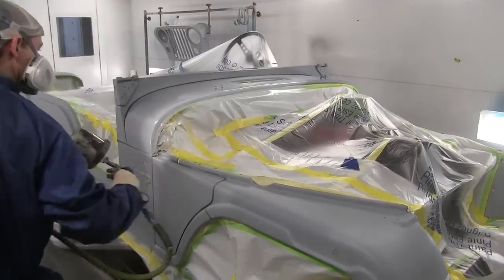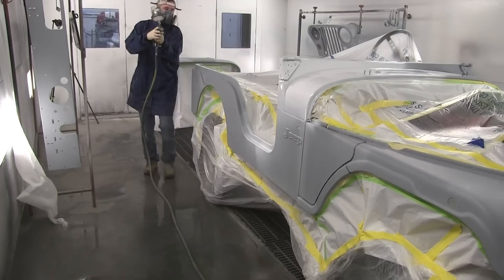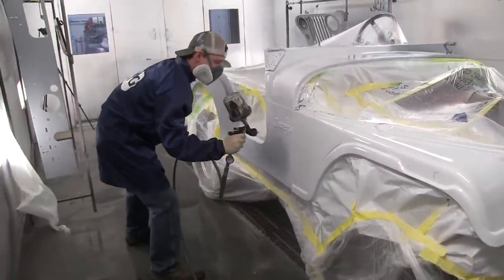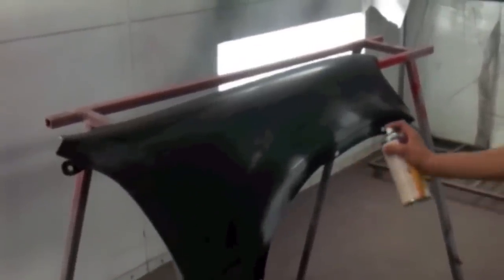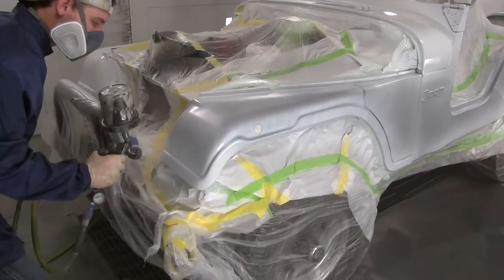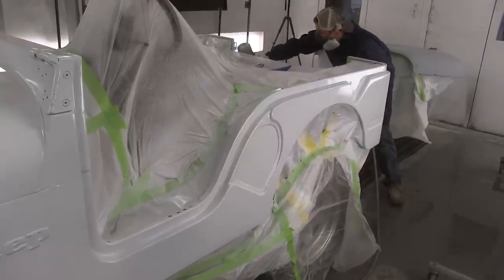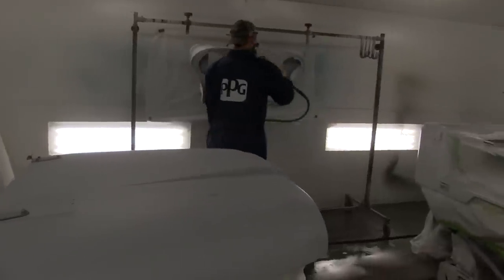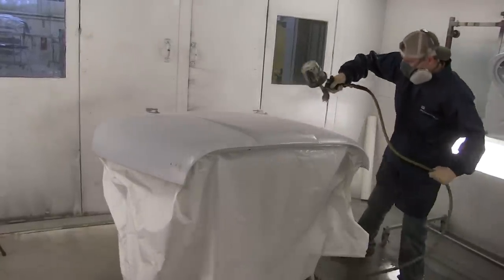How To Spray Primer Sealer and It's Purpose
In this video. we are spraying primer sealer and the purpose of using primer-sealer.  We have prepped and masked the Jeep and now spraying primer sealer before spraying the base coat.  Once the sealer and base coat are applied, then we can spray the clear coat.  The spray gun we are using in this video is a DeVilbiss Tekna 1.4 mm. For a wide range of DeVilbiss spray guns

DeVilbiss was the preferred spray gun on a survey in our community area.  The gun also has a high rating on Amazon.

OUR MISSION